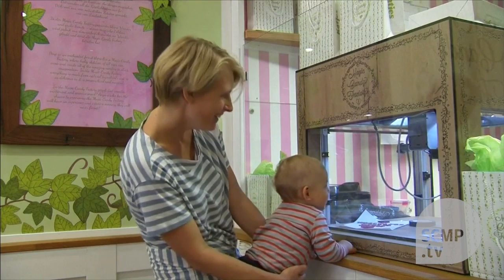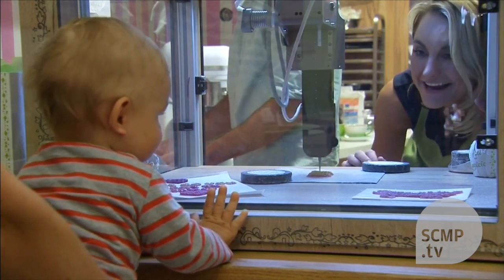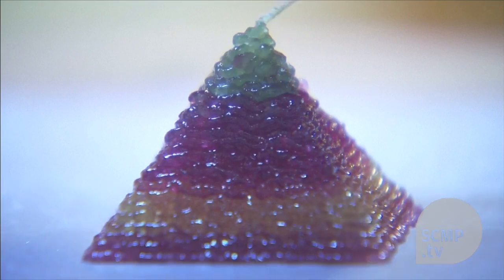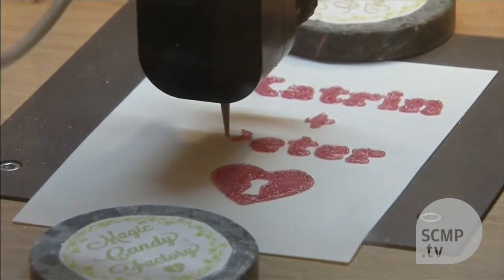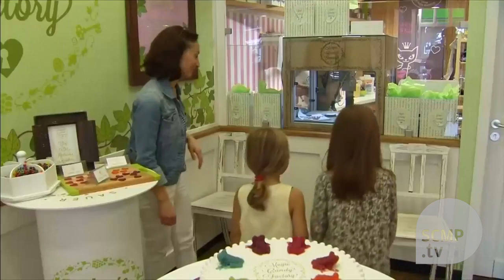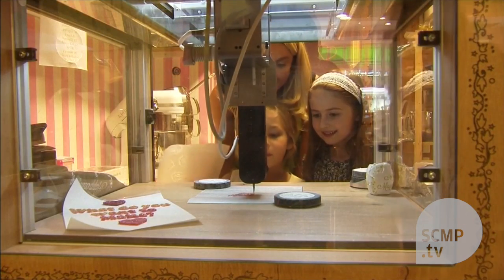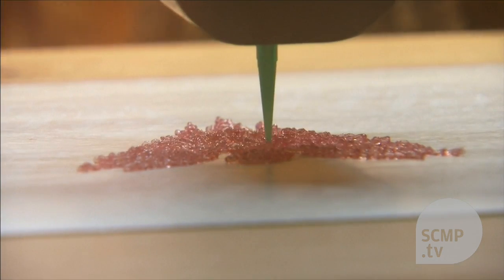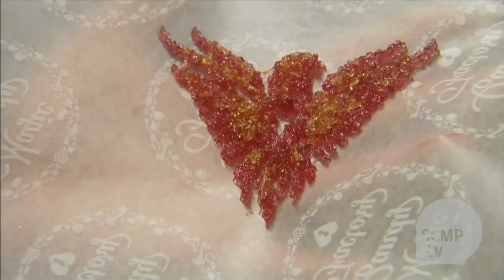Berlin candy store offers 3D printed sweet treats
There\'s much excitement around the possibilities of 3D printing.And now it could even capture German sweet lovers\' imaginations.Candy-maker Katjes is tempting the taste buds of Berliners with custom-made fruit gum sweets, using a 3D printer they say is the first to print edible treats.TheMagic Candy FactoryinBerlinprints individual shapes from octopuses to pyramids - or even special messages in fruit gum candy.

This video was originally published on 1 October 2015